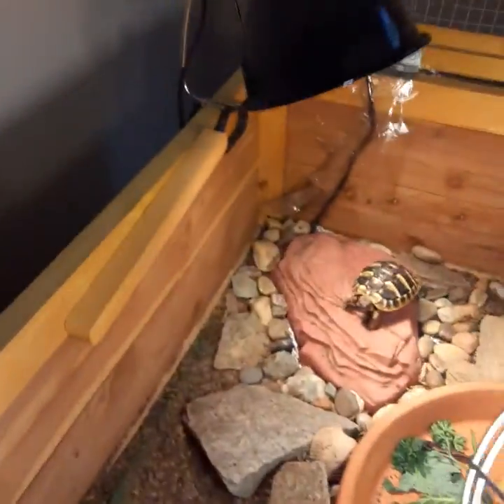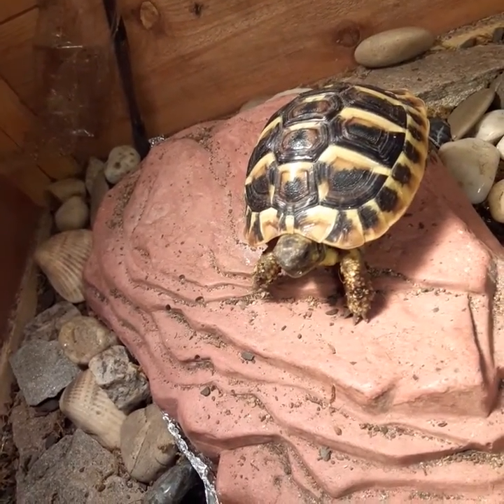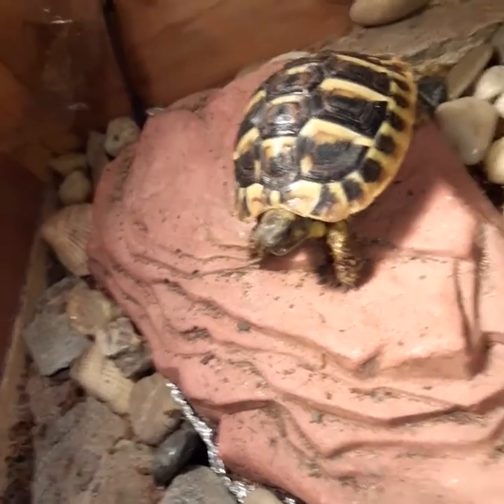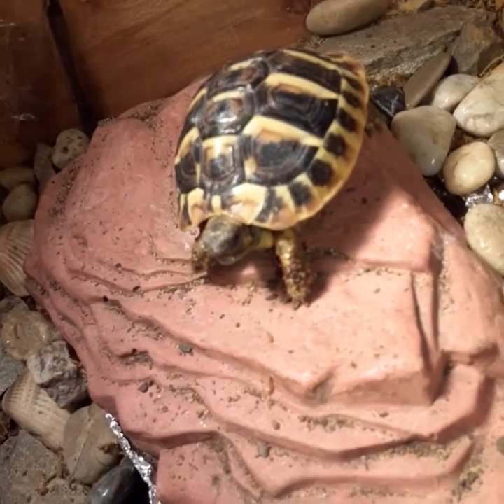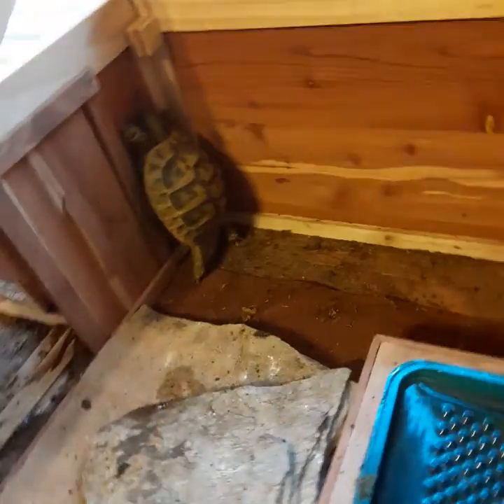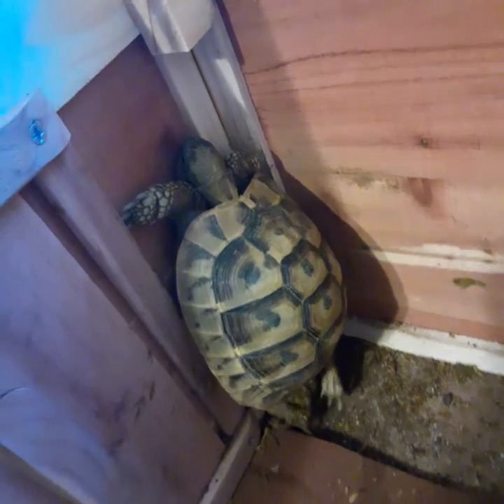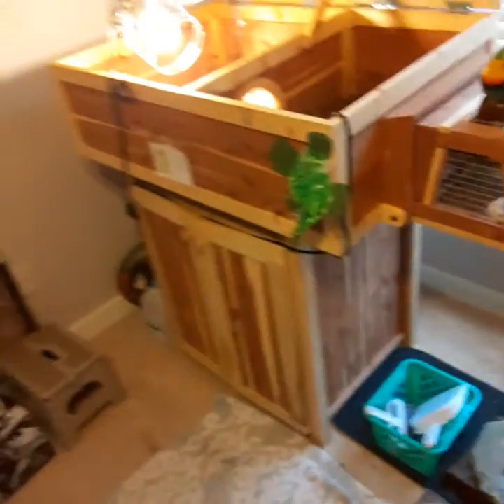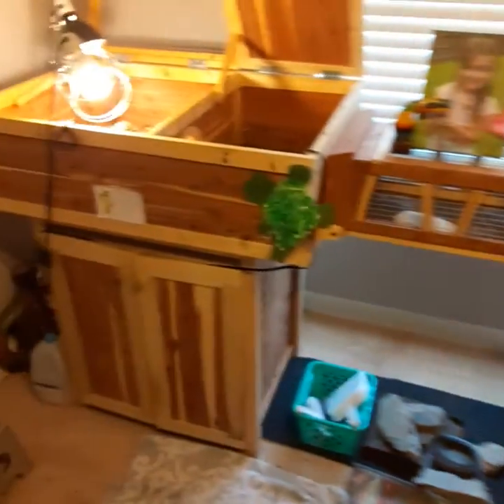Baby Herman's tortoise - Pipsqueek and Ceicel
Tortoise life